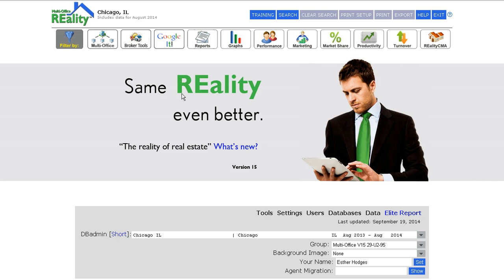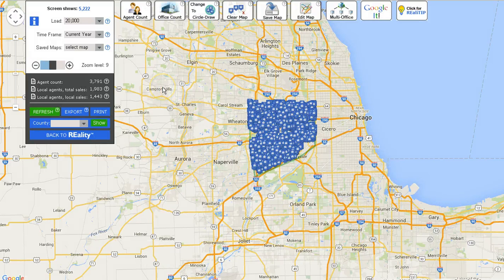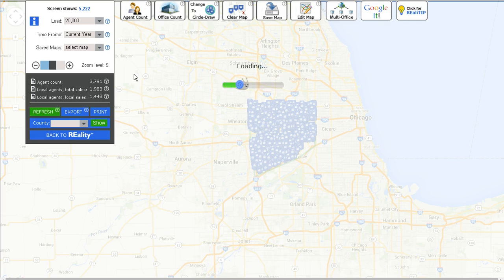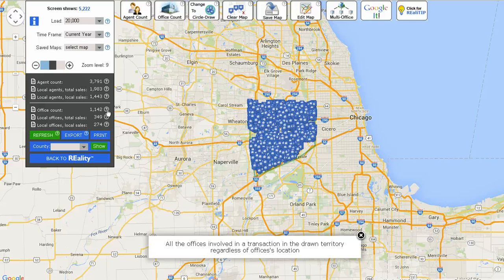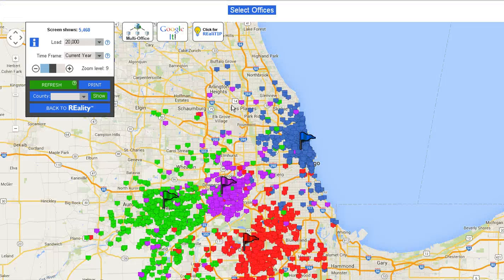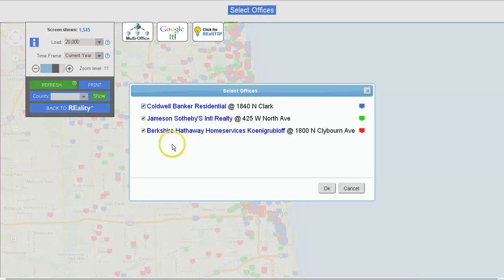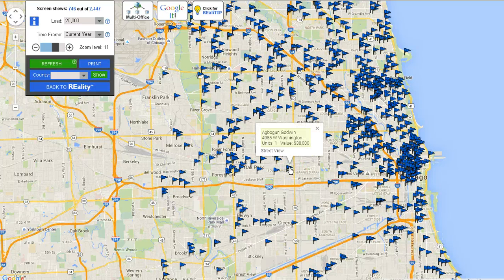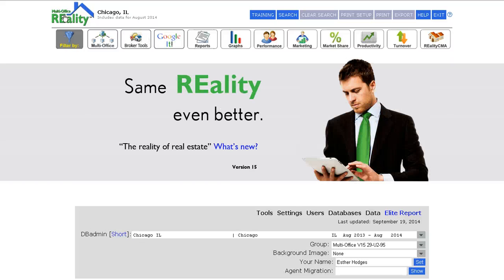Multi Office Icon